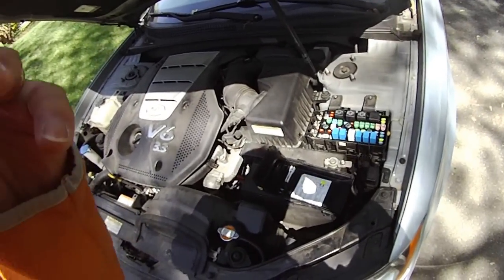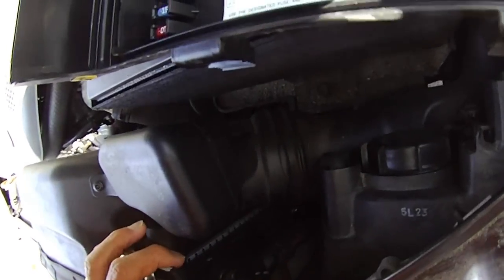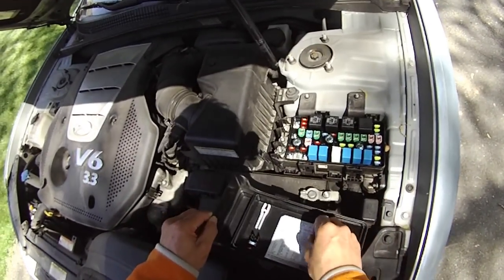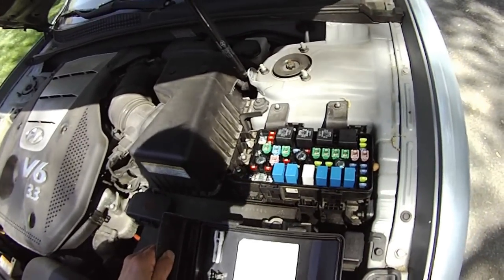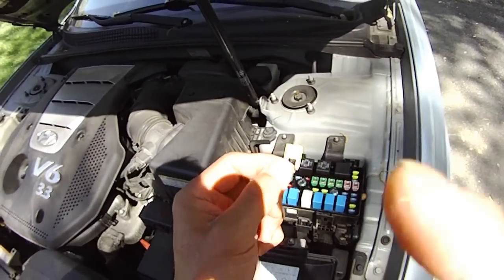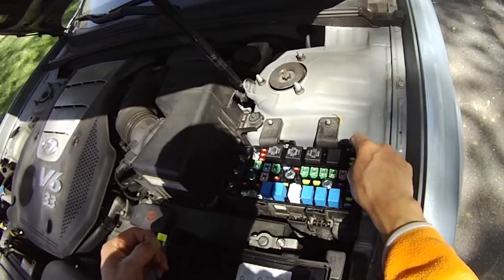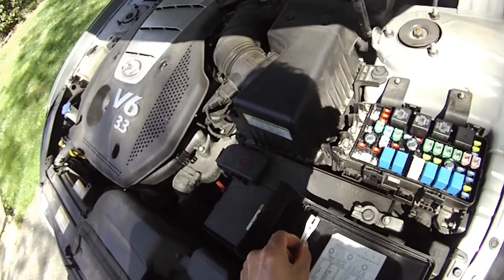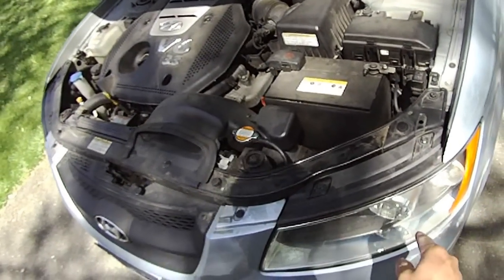2006 sonata fuse repalcement DIY headlight low beam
2006 sonata headlight fuse blown replacement 20 amp DIY low beam driver side